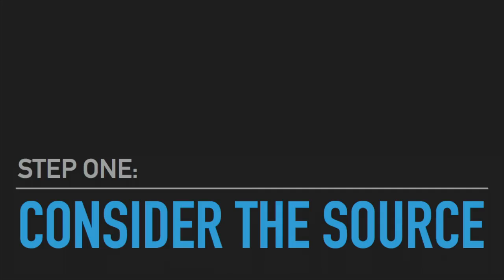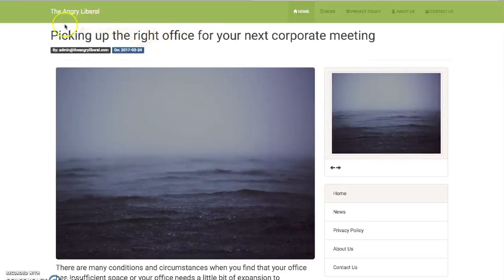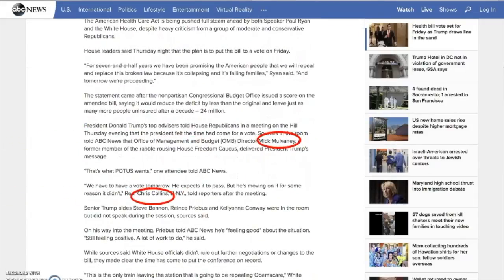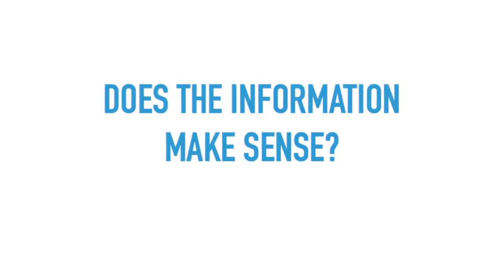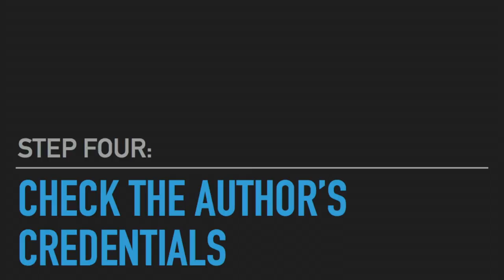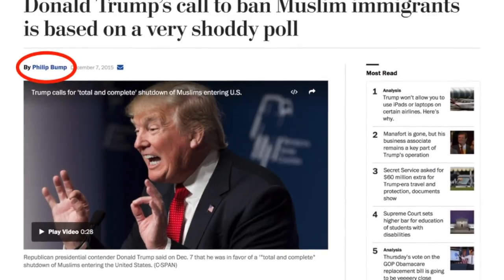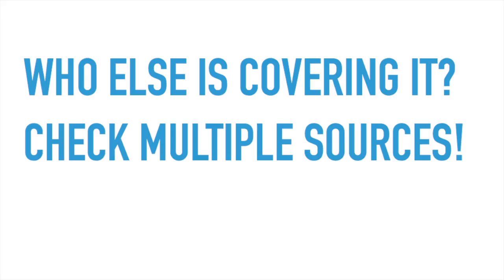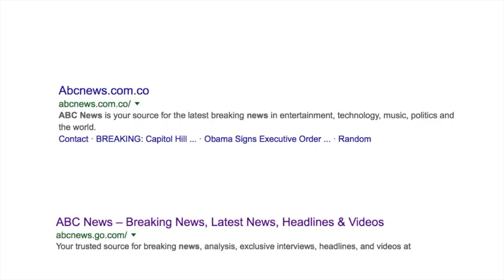5 steps to credible news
By Matt Swagerty, Jamal Smith, and Patrick Duffie